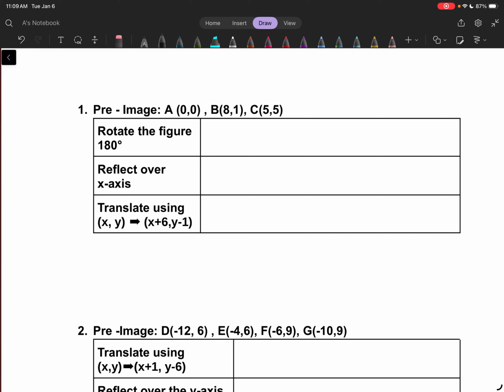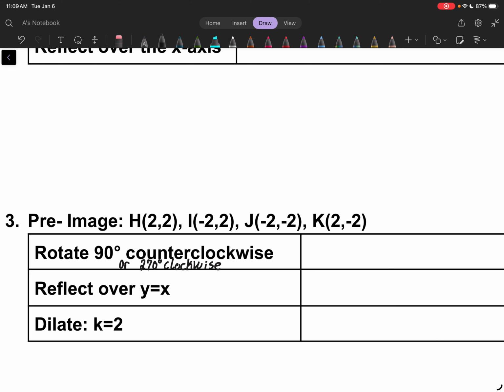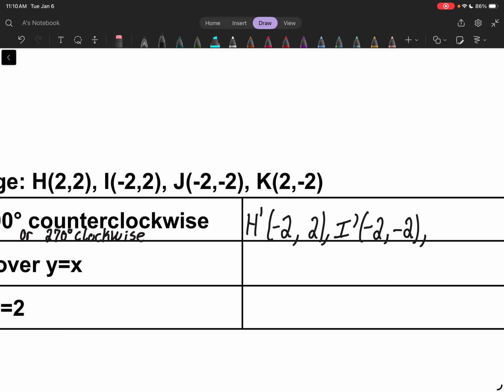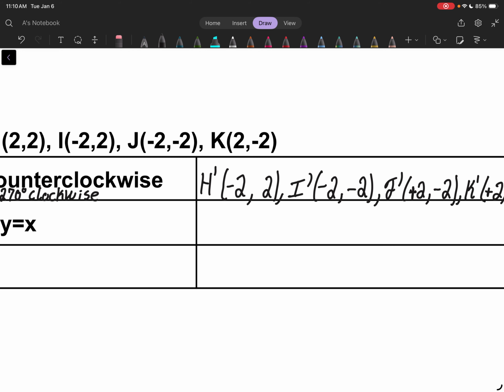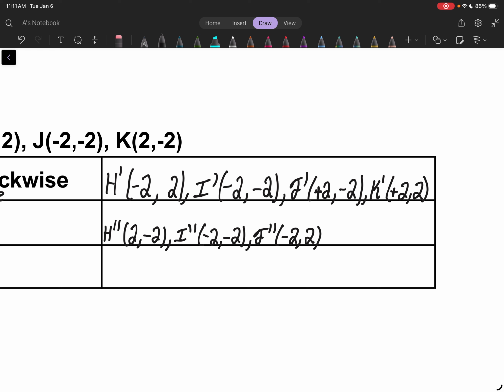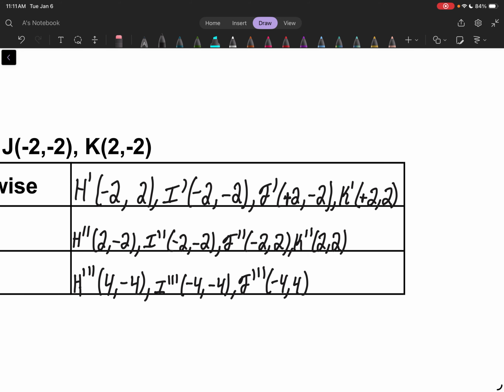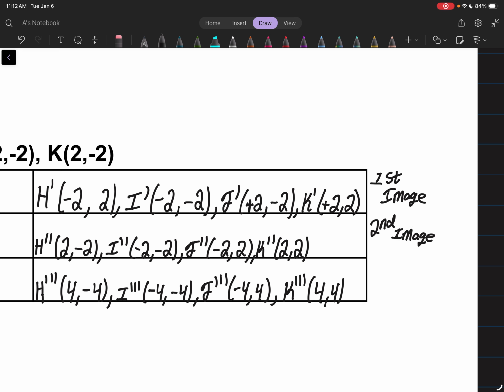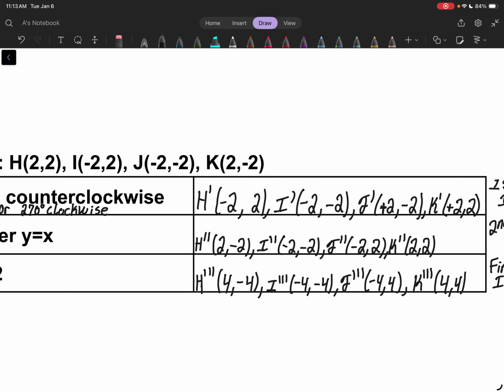Math 2 Unit 1 Lesson 6: Composition of Transformations